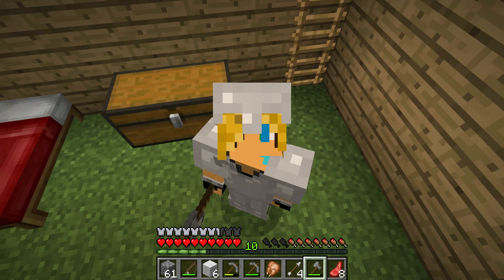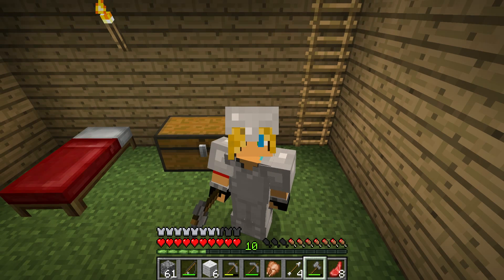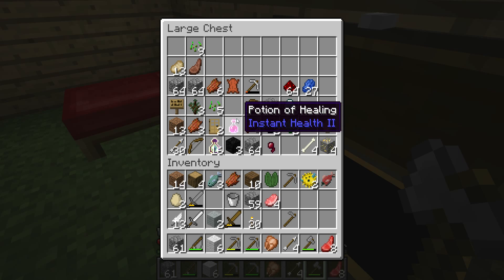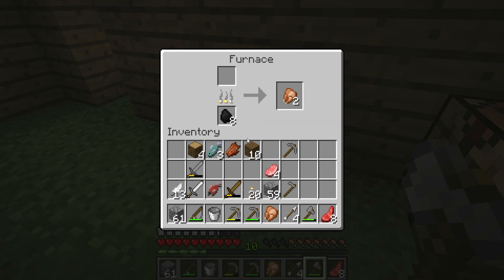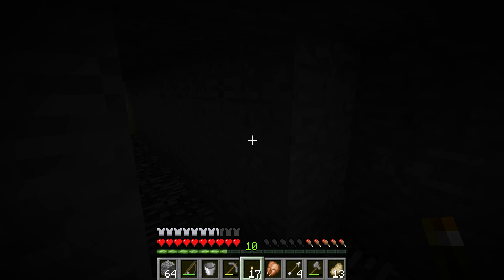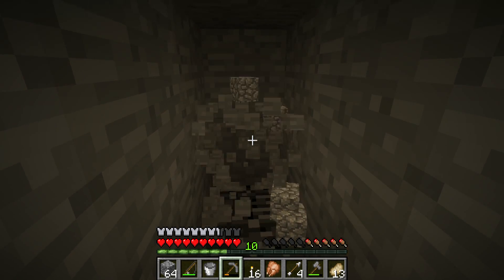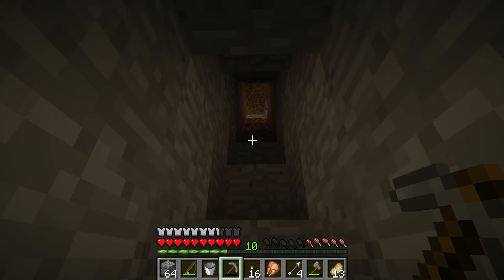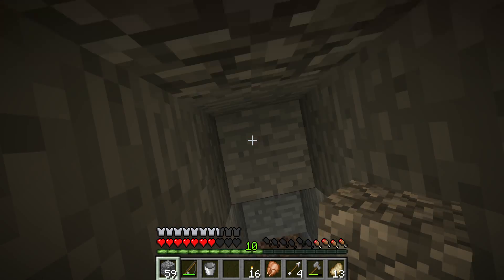Stealthy's CURSED survival island Adventure Episode 7--UNDER WATER DISCOVERY!!!!